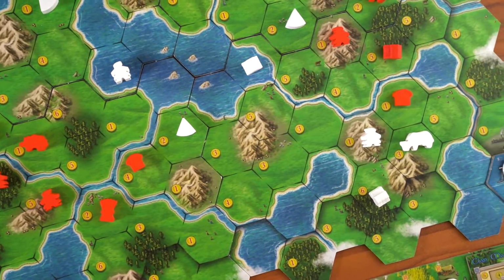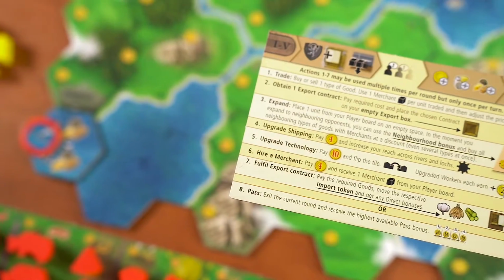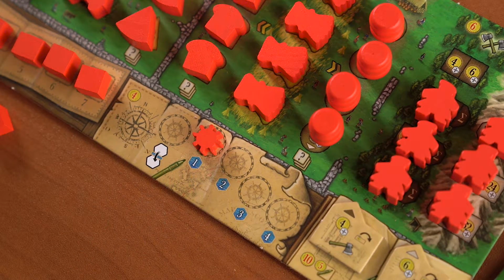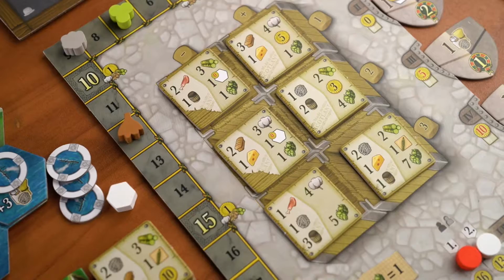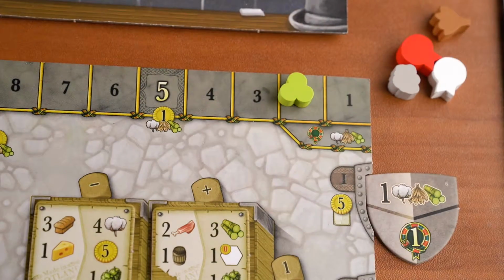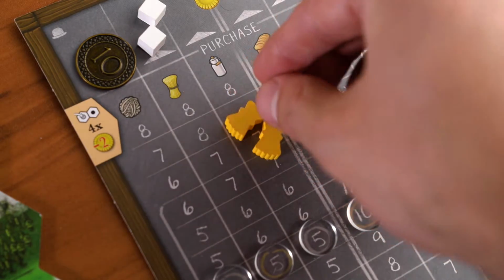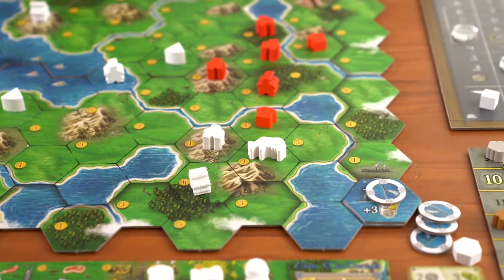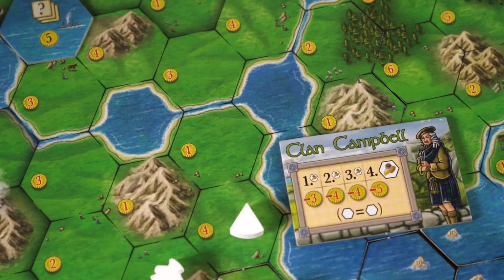Clans of Caledonia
19th century Scotland. Change is in the air. Small farming villages are feeling the squeeze. What's a farmer to do but get with the times. People don't just want milk and grain anymore, they want processed goods. And what's all this fuss about whiskey? Lots of uncertainty lies ahead but one thing's certain, a tough road lies ahead for the Clans of Caledonia.

for more board game videos and reviews.